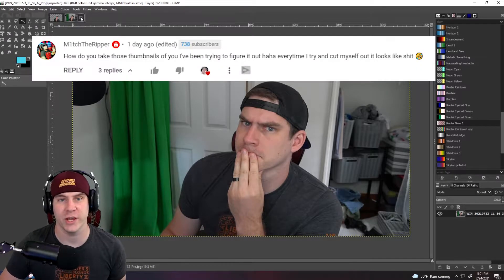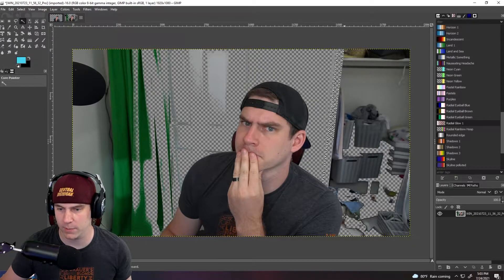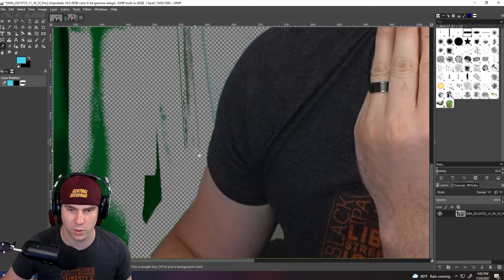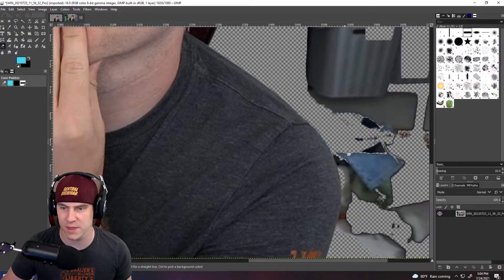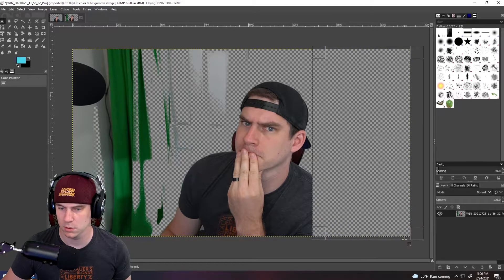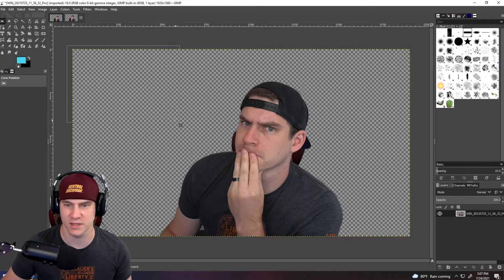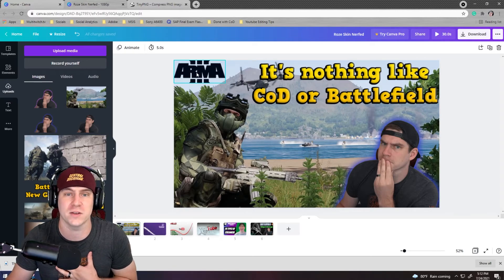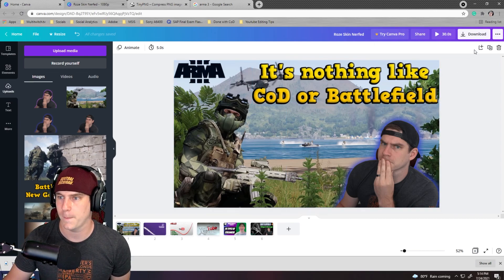Remove Backgrounds from Images for Youtube Thumbnails with GIMP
Removing the background from images can be done in seconds with GIMP. Add outer glow for separation from thumbnail backgrounds to increase click rates and impressions on Youtube!

TRiiGG
New to the channel? Thanks for being here! My goal is to produce quality gameplay around First Person Shooters, Assist the Content Creators in Skills, and to just entertain/assist the people that end up here!

Currently, I am anxiously awaiting Battlefield 2042, so until then you may see a variety of videos of different games coming from my channel!

I'm a newer content creator on youtube but have streamed for multiple years. Being that I have a two-year-old + a new career in the works, I've stepped back from streaming. I still love to create videos for you to enjoy and have fun streaming here and there on YT.